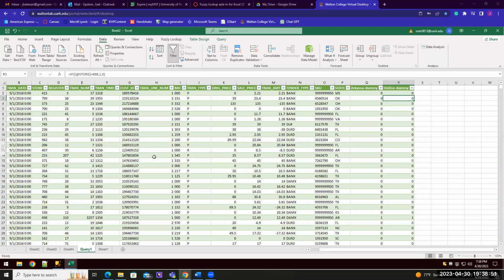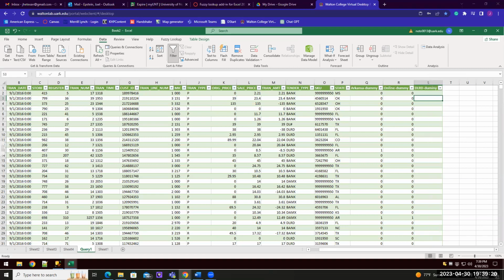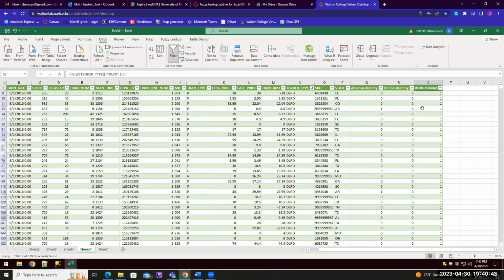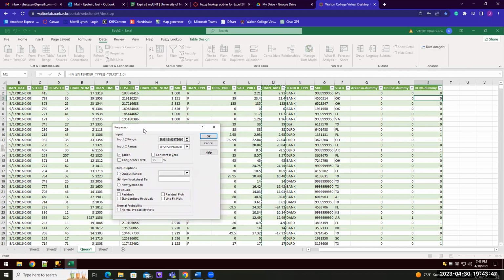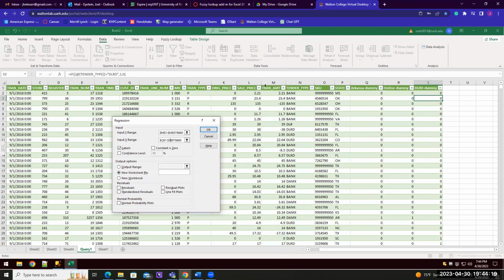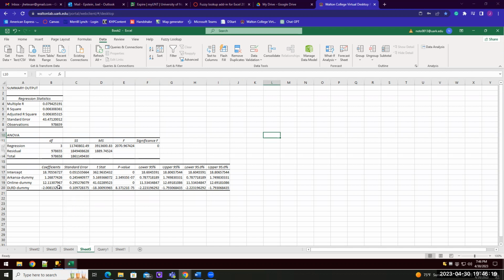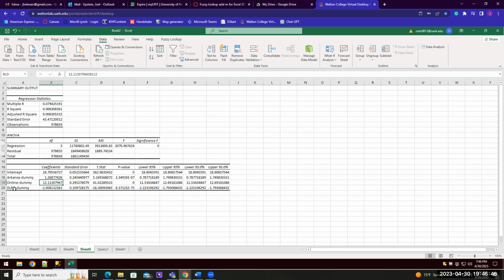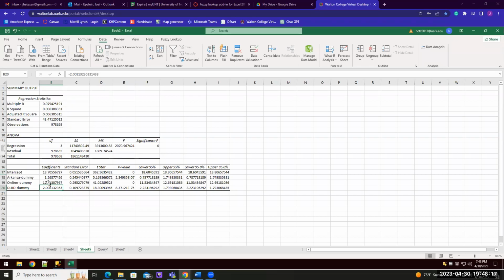Lab 3-5 video file